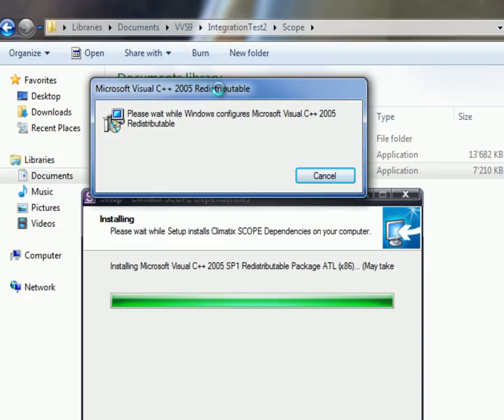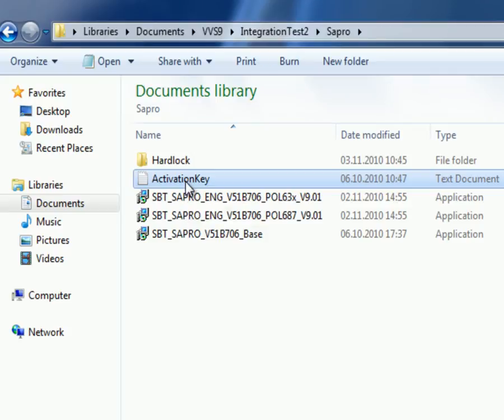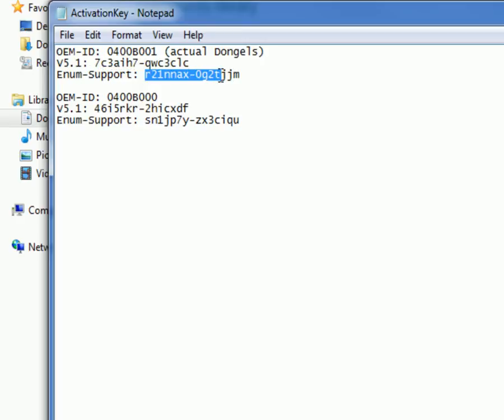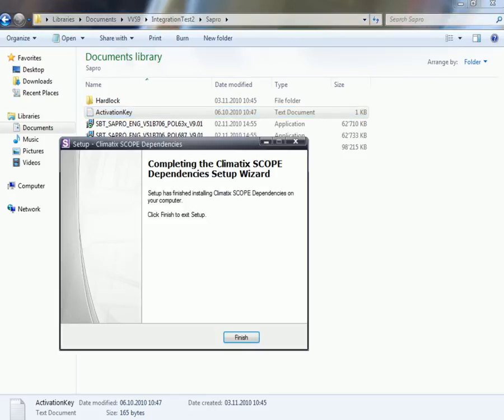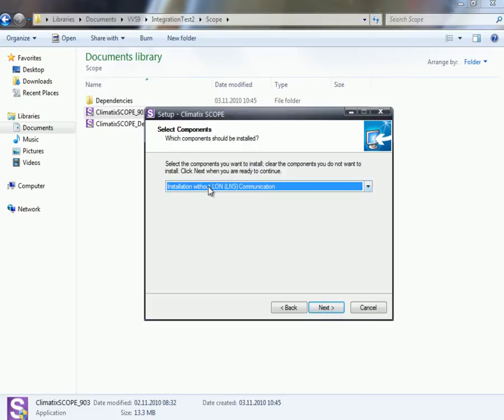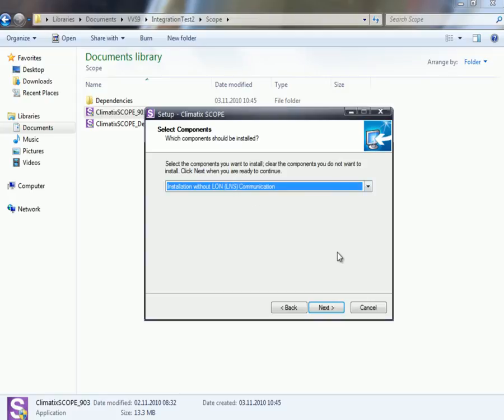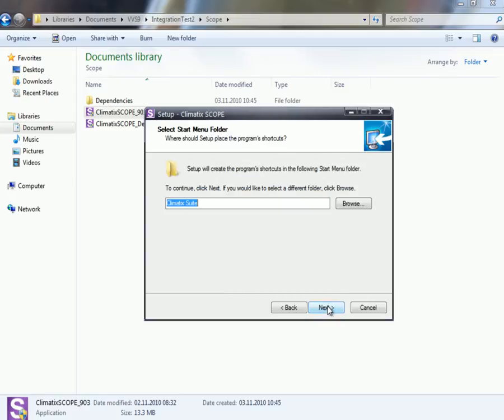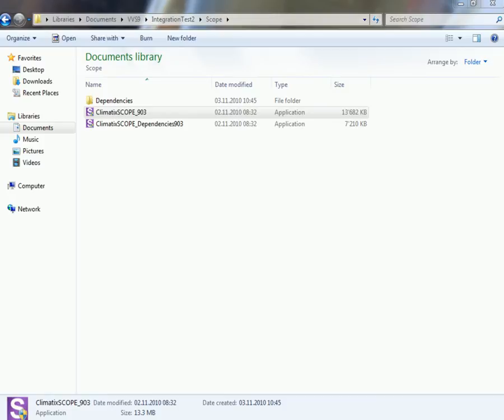Install SCOPE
Movie to show SIEMENS CLIMATIX VVS9 SCOPE TOOL INSTALLATION